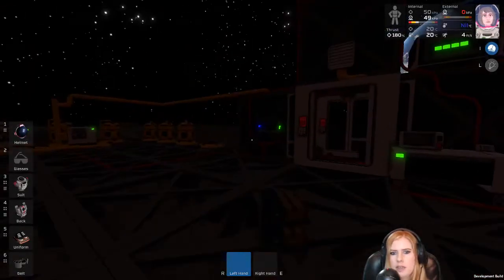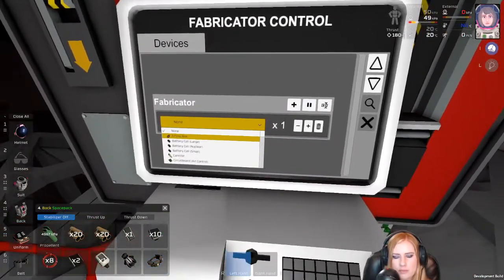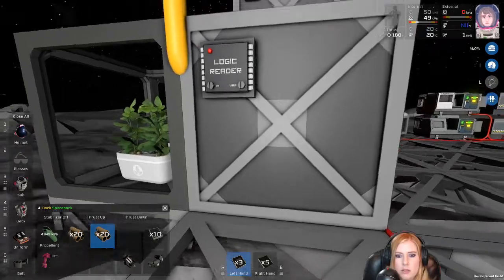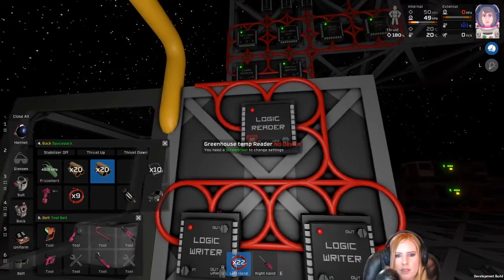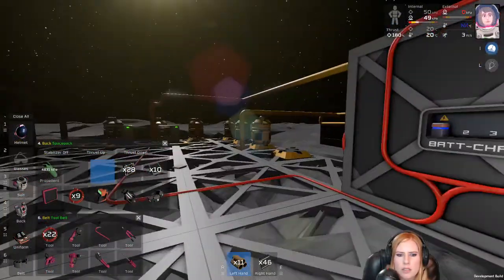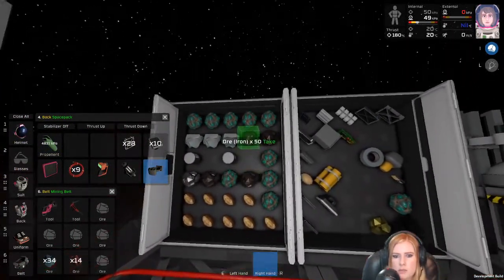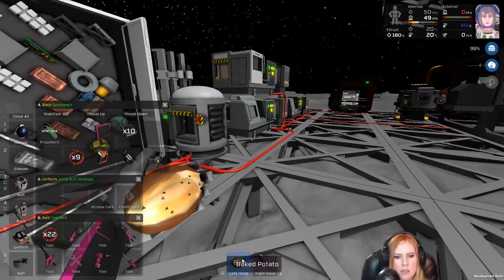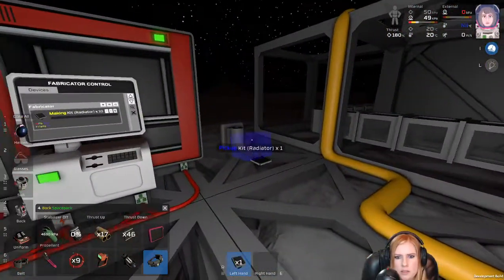Stationeers Ep. 5 logic for Air Conditioning and Heater In Greenhouse/Pollutant Cooling Setup